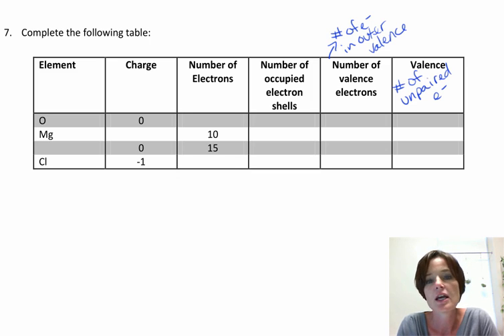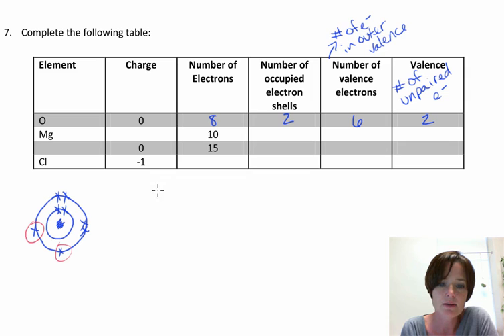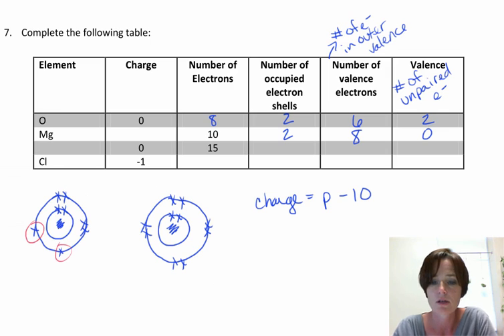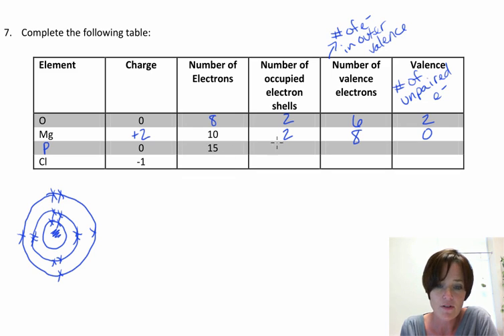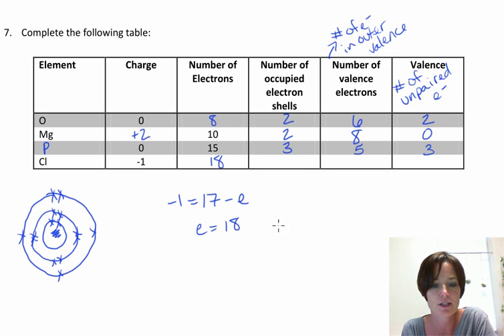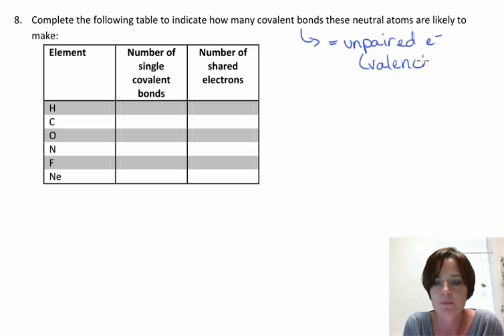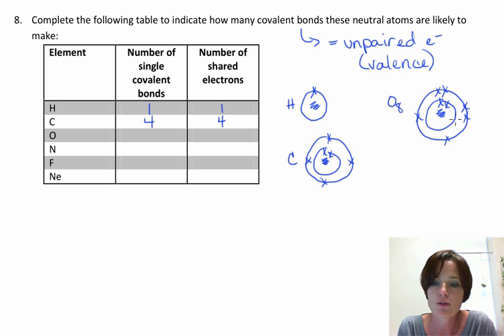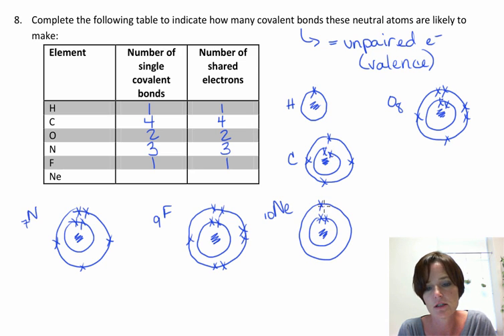Ch2 PracticeQuestionKEY Q7 8